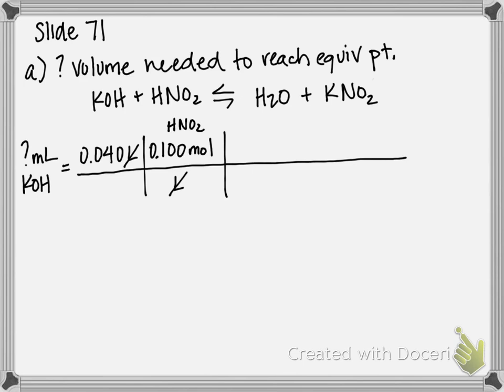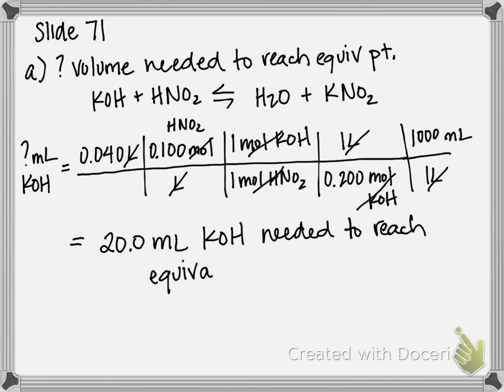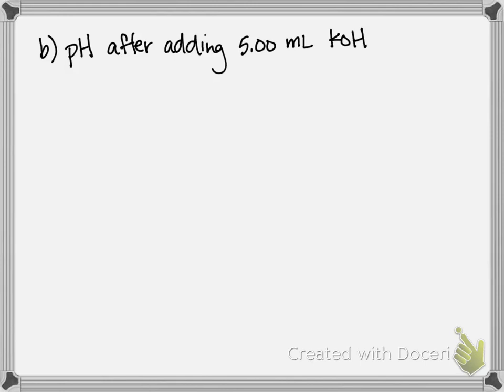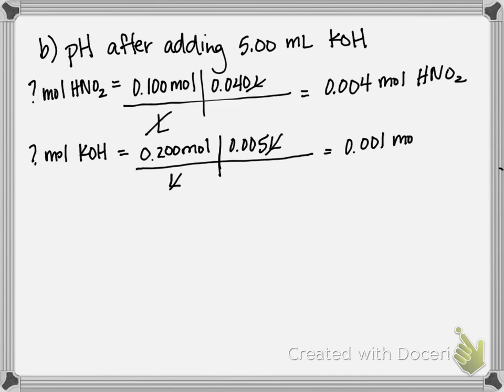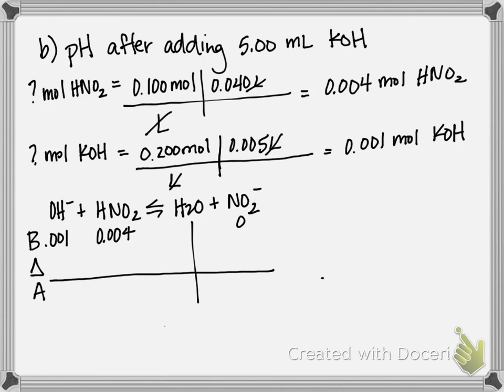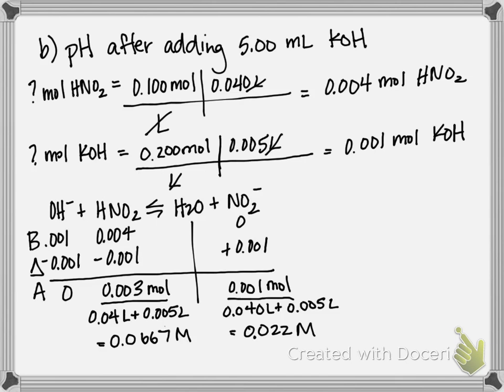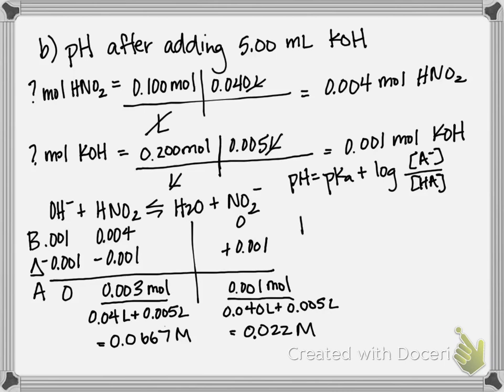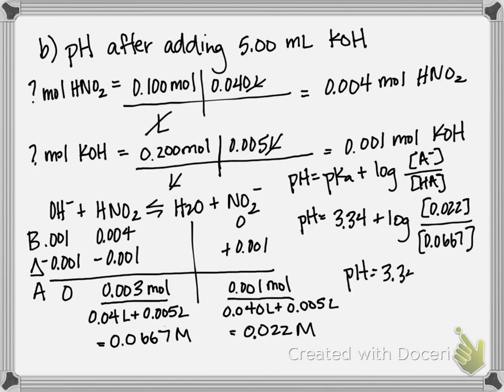Weak Acid-Strong Base Titration Curve Example Calculation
A 40.0-mL sample of 0.100 M HNO2 is titrated with 0.200 M KOH. Calculate:

 a. the volume required to reach the equivalence point
 b. the pH after adding 5.00 mL of KOH
 c. the pH at one-half the equivalence point